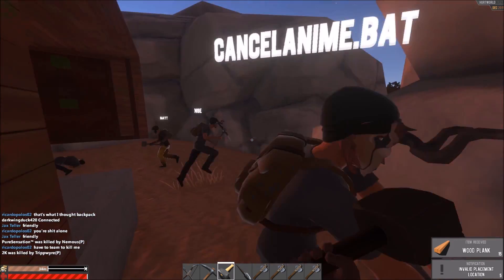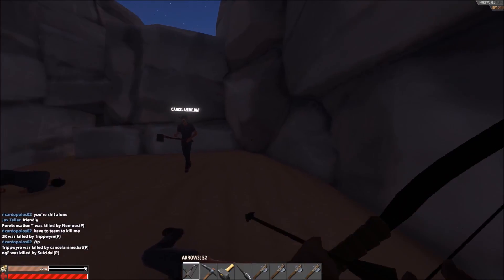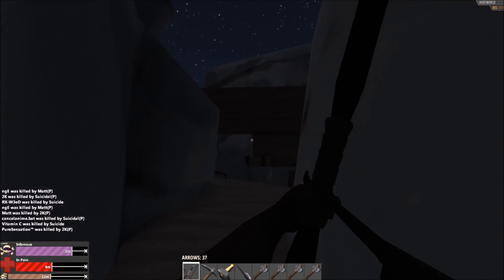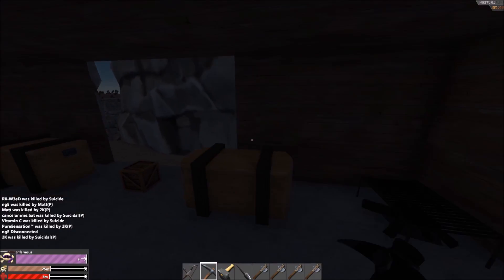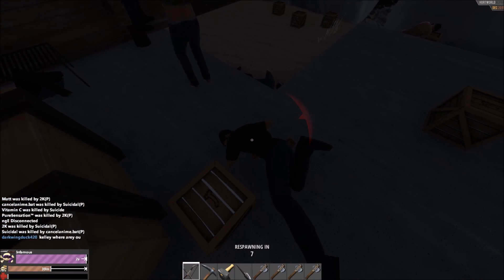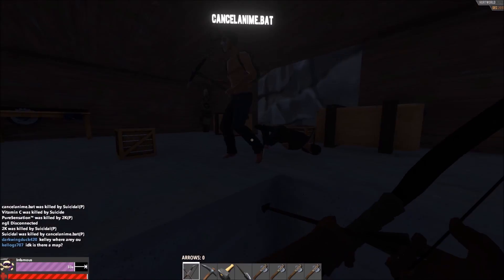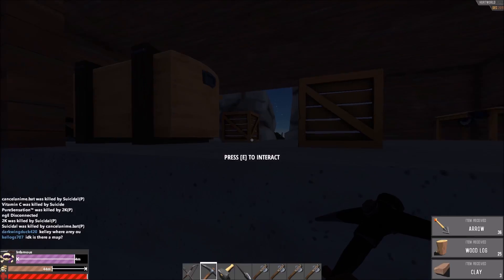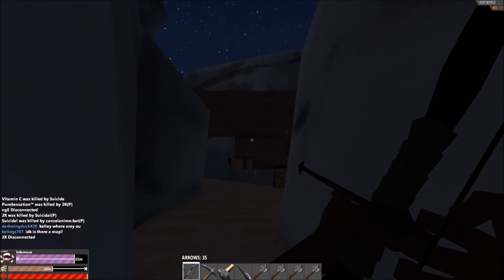Always have an airlock door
buddy found a base that had a bunch of people in with no airlock door. this can happen when you dont airlock your doors =)